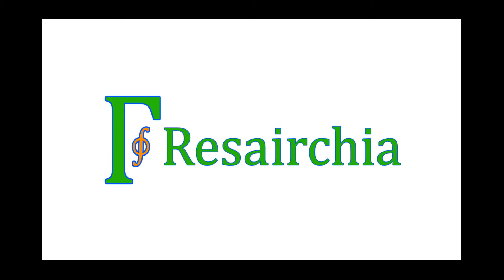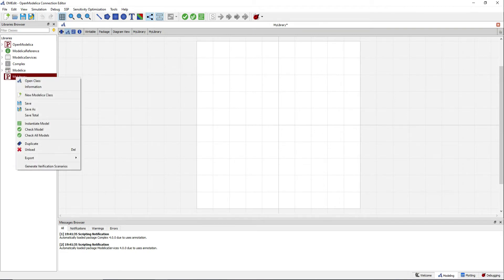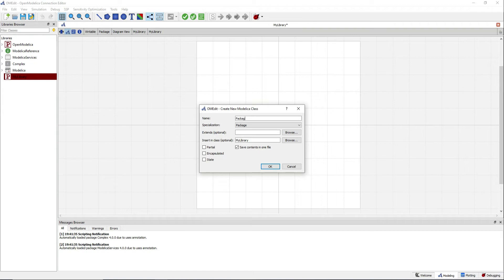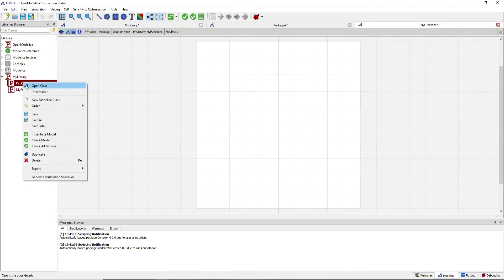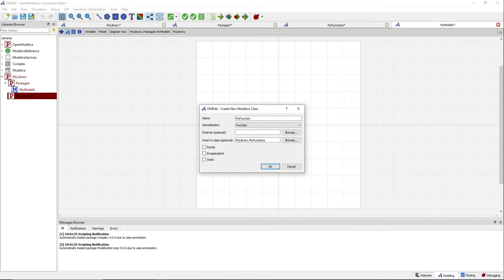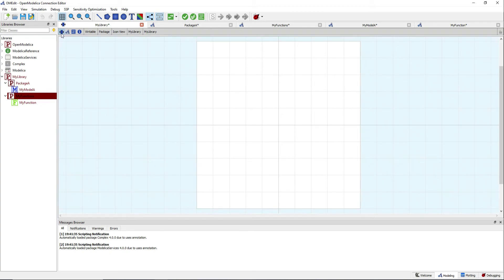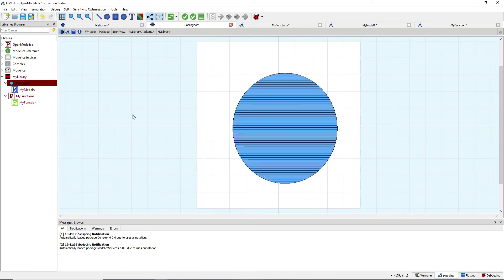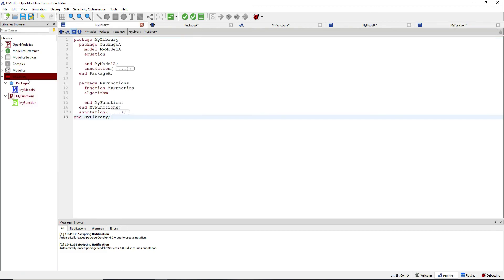Packages in Modelica: How to Start Your Own Library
In this video you are introduced to Modelica packages:
-You will learn how start your own library.
-How packages are structured.
-How to change icons.